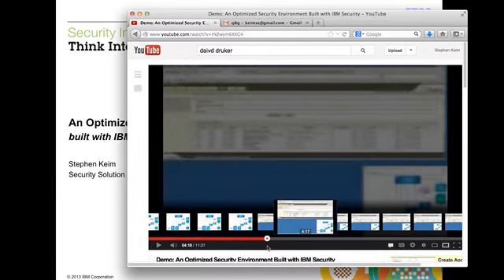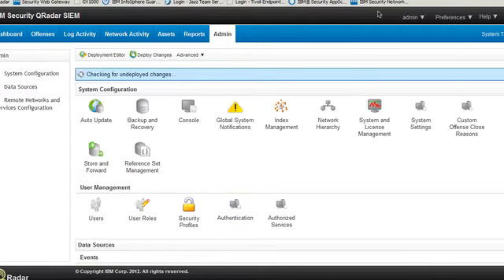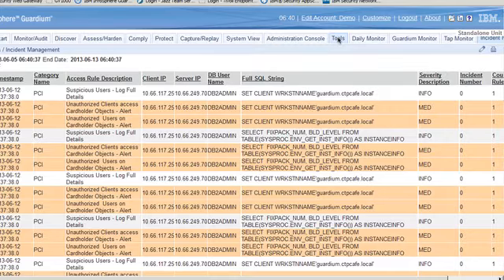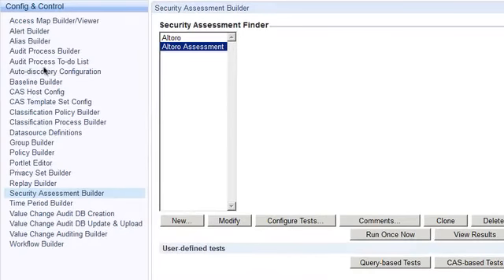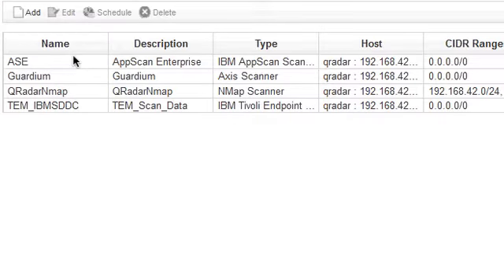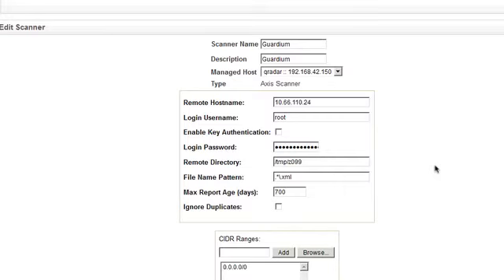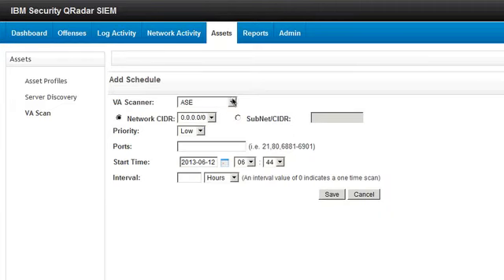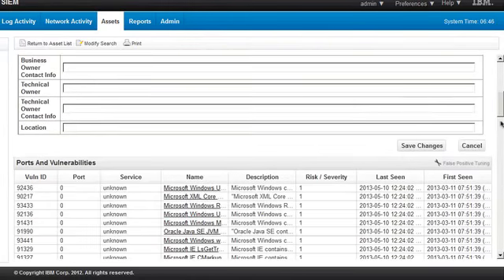QRadar Guardium integration and Demo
Reviews procedure for integrating Guardium events and assessments into QRadar